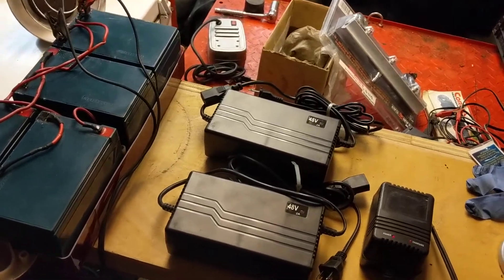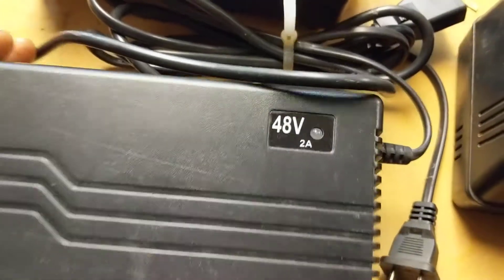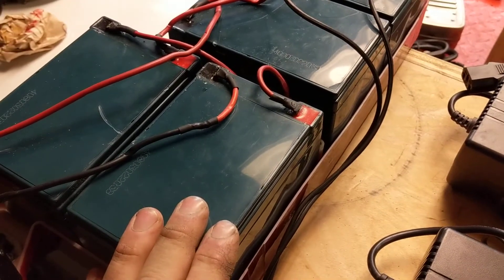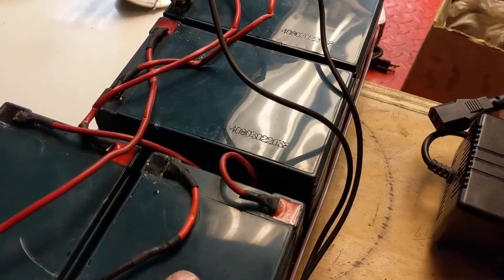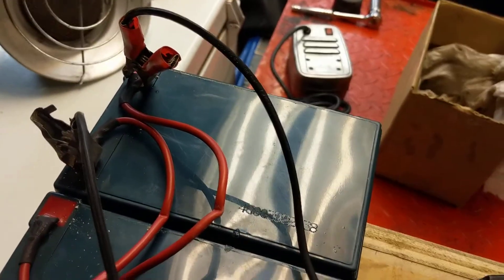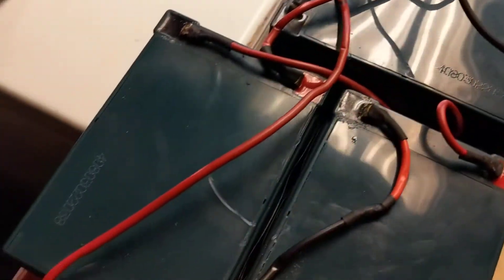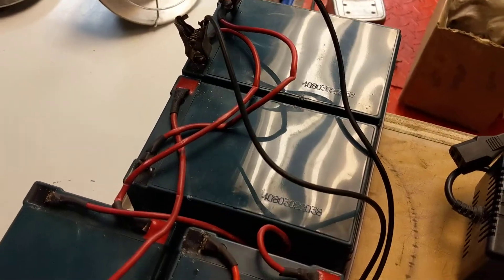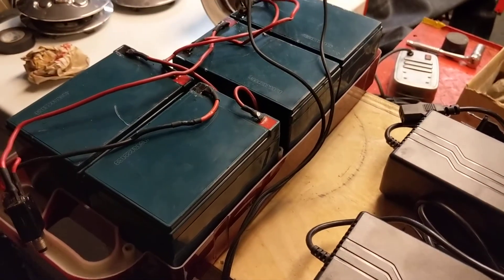Part 2: $50 Electric LVHUA Bicycle buy, Working on the old battery pack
Part 2: Electric LVHUA Bicycle DEAD battery pack recharge attempt.

Link to Parts 1 - 4

Sold!